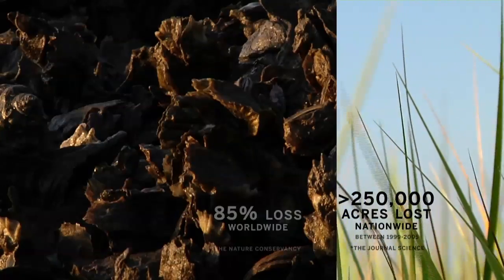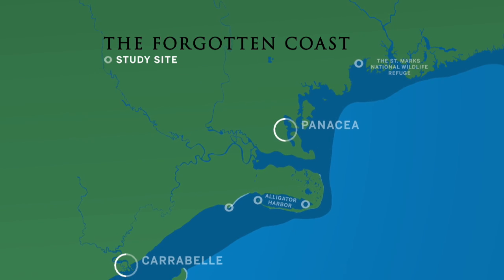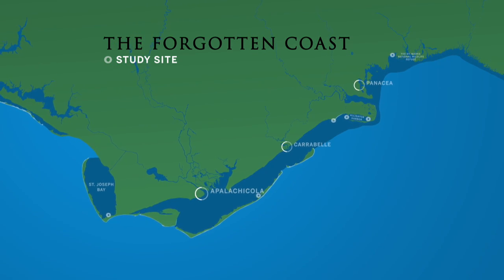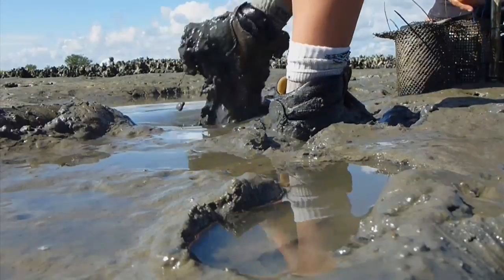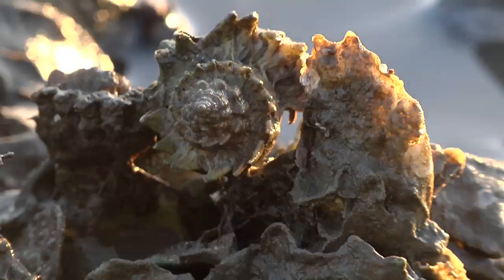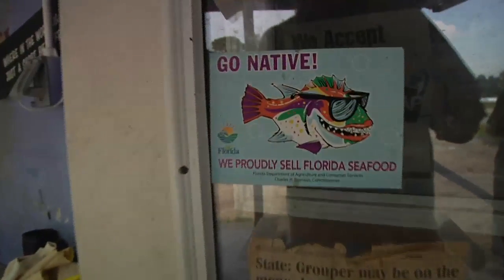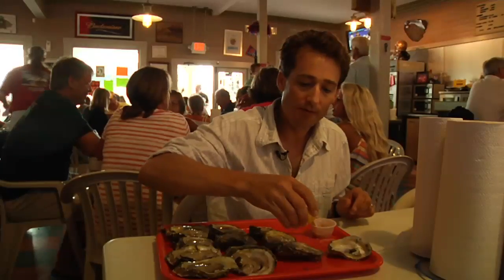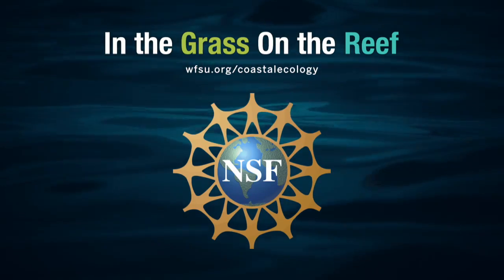Where the Land Meets the Sea: In the Grass, On the Reef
The intertidal ecosystems lining Florida’s Gulf coast are economically important, but in decline.   Two researchers study salt marshes, oyster reefs, and seagrass beds in the hope that the knowledge gained might preserve them.  Starting in 2009, Randall Hughes and David Kimbro conducted this research on on Florida’s Forgotten Coast.  It's a region of the gulf that features extensive protected lands and small towns where people make a living in commercial seafood.  With plenty of estuarine habitat, it’s an ideal place to gain knowledge on the biological interactions that make a healthy coast.

Music in the piece was by Kokenovem and airtone.

In the Grass, On the Reef is funded by a grant from the National Science Foundation.